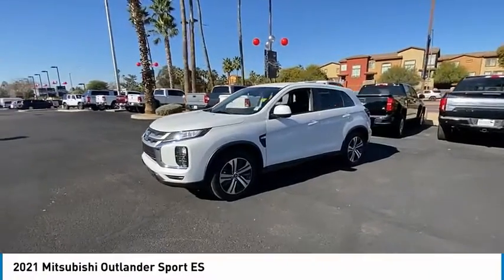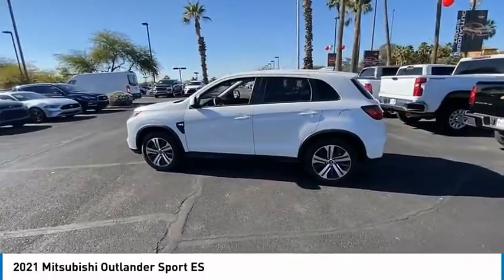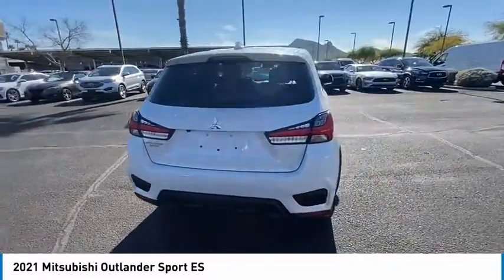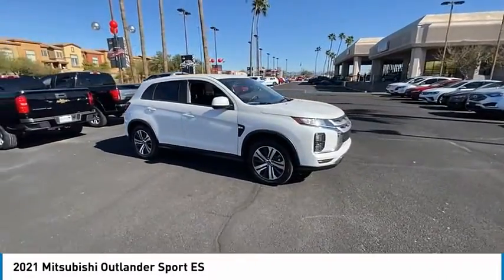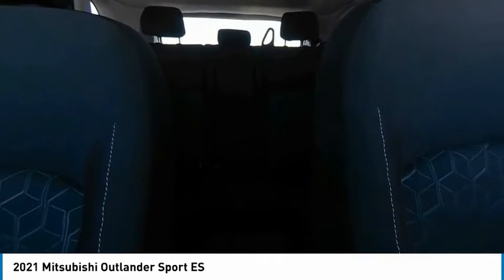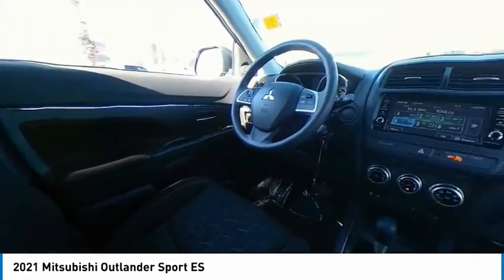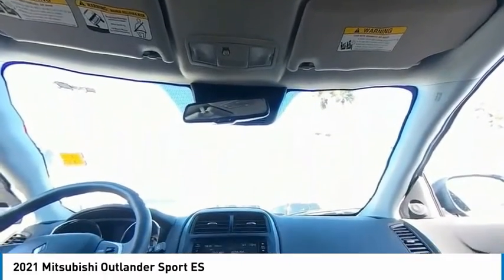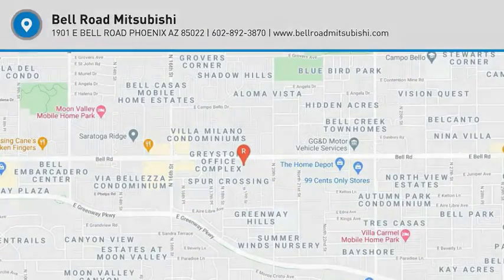2021 Mitsubishi Outlander Sport 40819A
2021 Mitsubishi Outlander Sport ES

Recent Arrival!Bell Road Mitsubishi proudly offers this 2021 Diamond White Pearl Mitsubishi Outlander Sport 2.0 ES FWD .